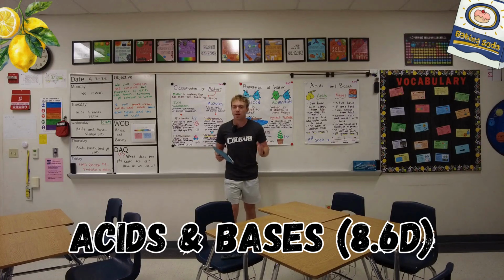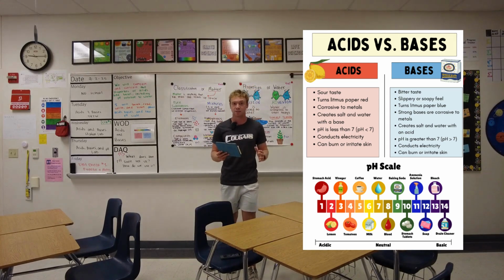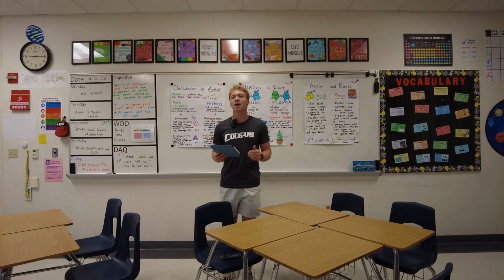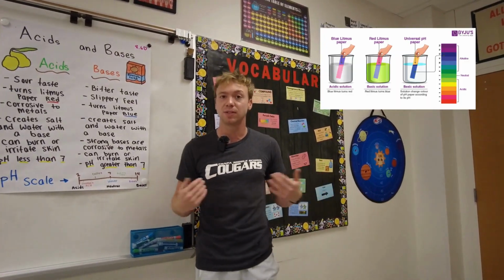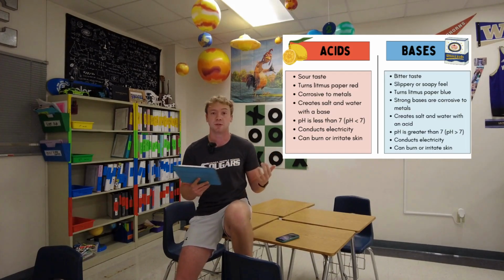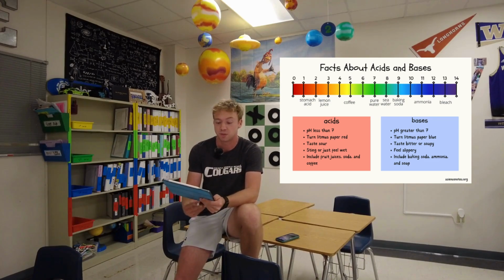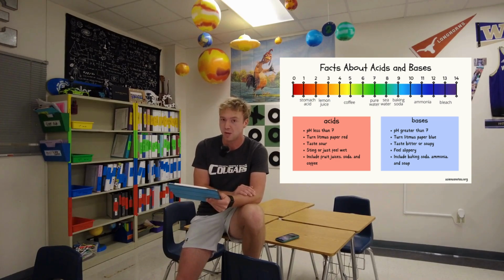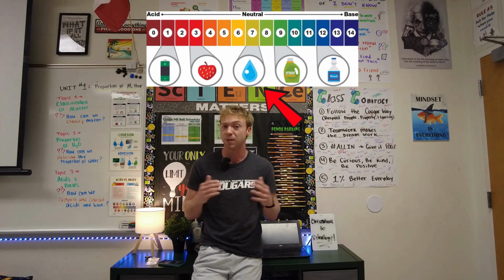Acids & Bases (8.6D)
In this video, we compare and contrast the properties of acids and bases, including how their pH levels relate to water. You’ll see examples like lemon juice, soap, and pure water to better understand how substances are classified. By the end, you’ll be able to explain the key differences between acids and bases using the pH scale, aligned with TEKS 8.6D.